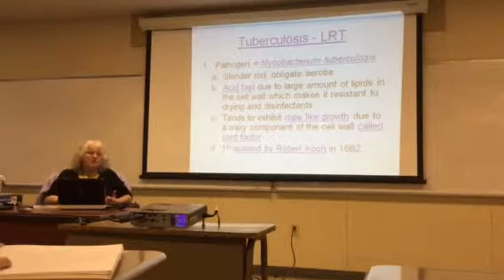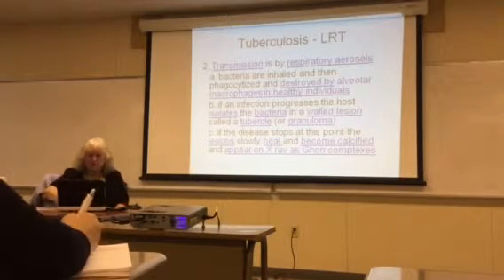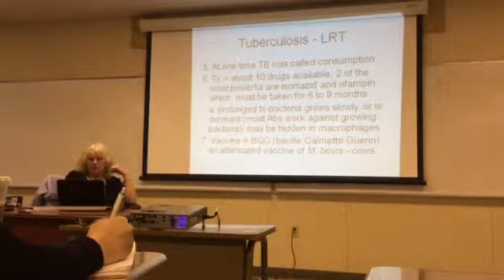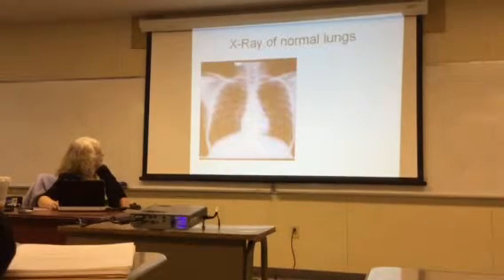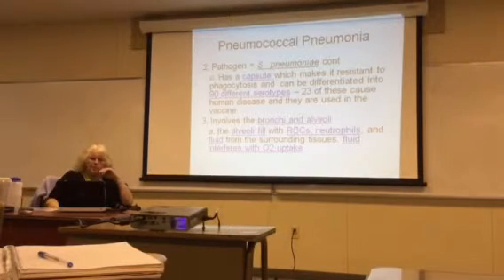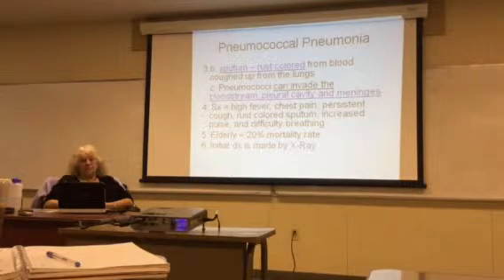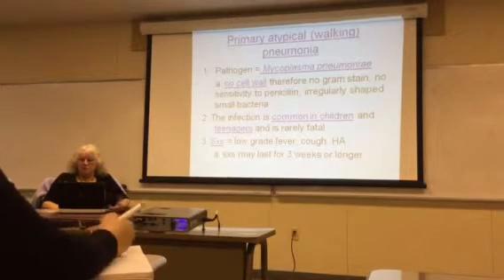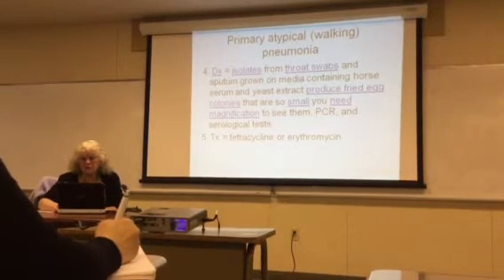Micro 20 chapter 24 part 2